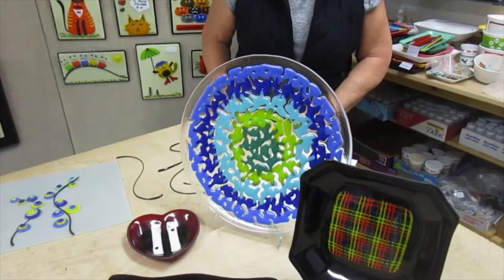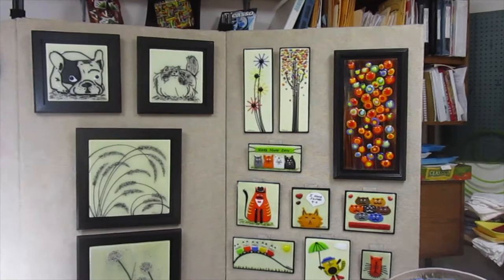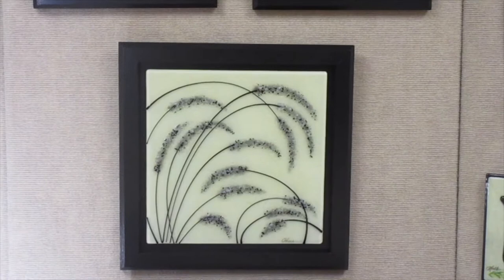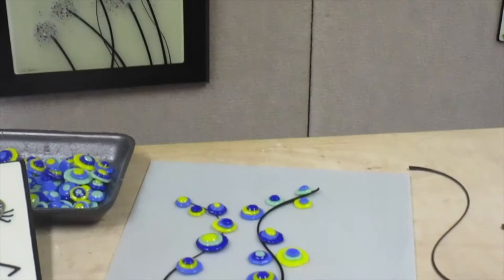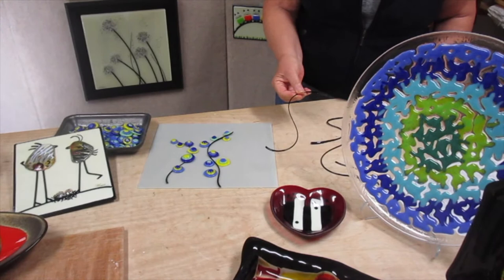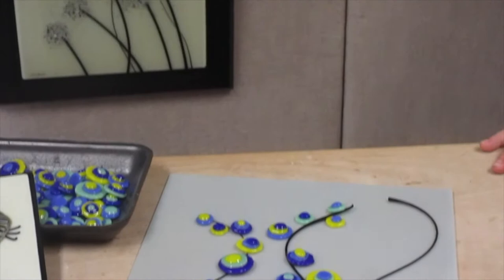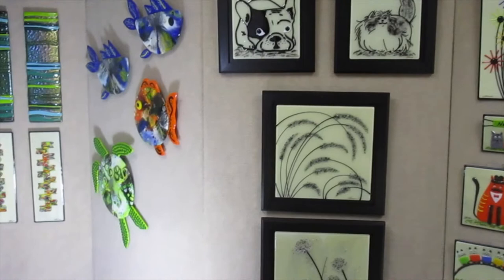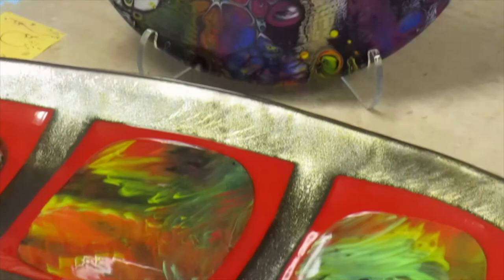ArtSplash Online: Artist Pat Falk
Enjoy this video from glass artist Pat Falk, who has been an exhibiting artist at ArtSplash since 2009! Pat uses pure and brilliant colors, and her work trends toward realism. She likes to bring whimsy and humor to her work, the majority of which is decorative for the wall.